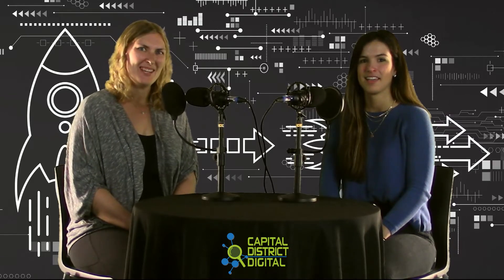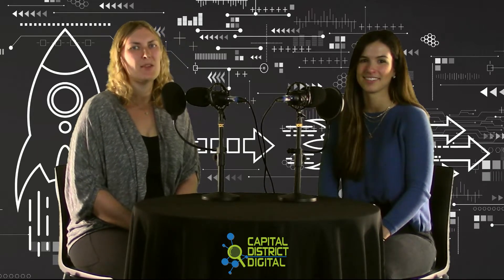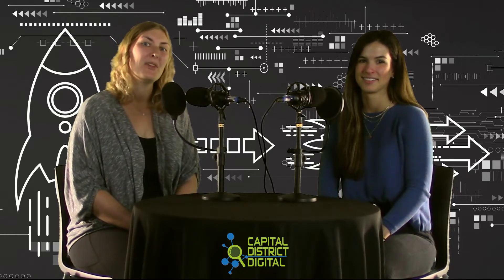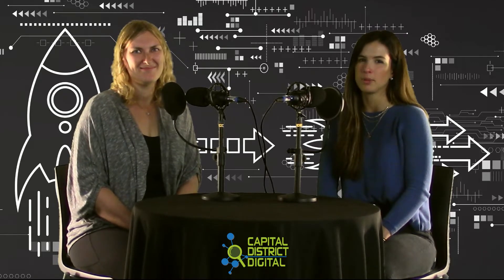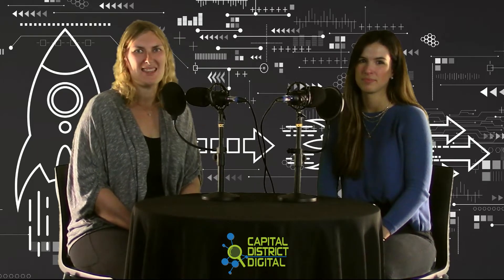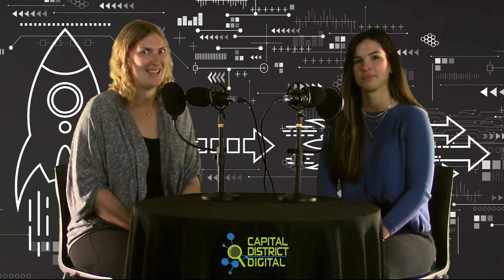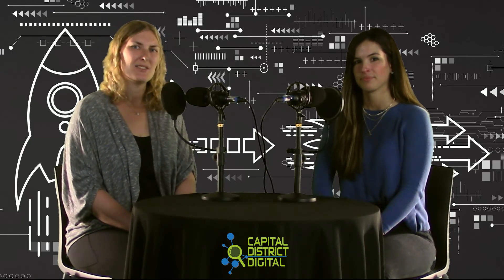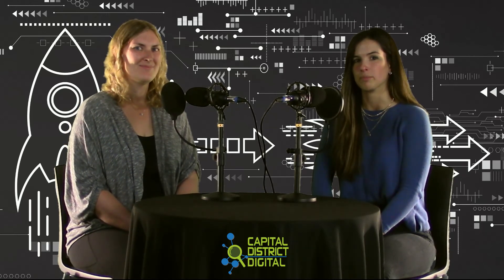3 WordPress Plugins to Take Your Website to the Next Level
If your website is based on the WordPress platform, there are many plugins that you can install to increase the functionality of your site. At Capital District Digital, there are a few WordPress plugins that we typically recommend for our clients’ websites. Here are 3 of our favorite WordPress plugins to take your website to the next level.

Capital District Digital is a full service digital marketing agency in Latham, NY specializing in web design, SEO, social media marketing, marketing automation, and blogging.